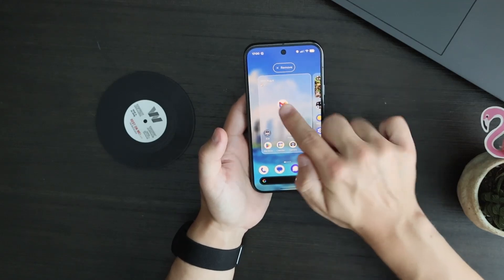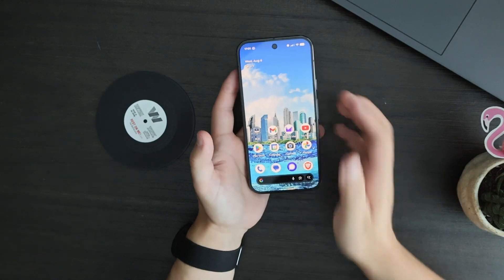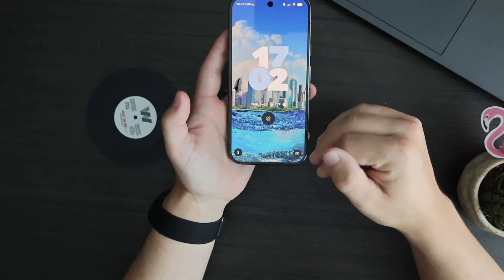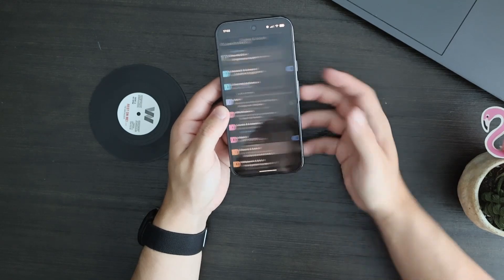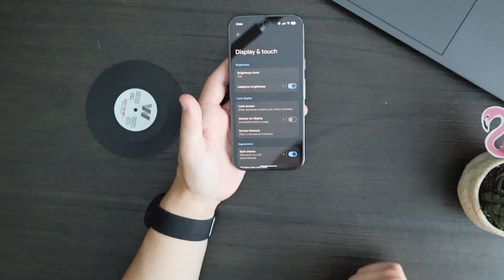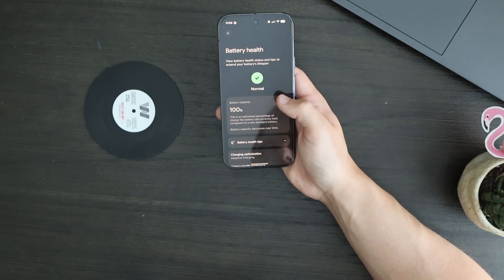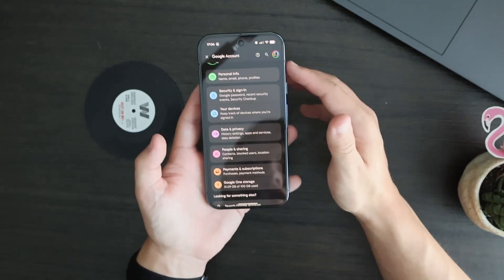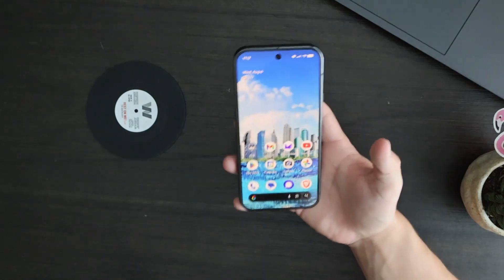Android 16 QPR1 Beta 3 – What’s New & Why It Feels Underwhelming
Google has released Android 16 QPR1 Beta 3! Let's dive in and see all the new changes, features, and performance tweaks.

Google Pixel 9
Google Pixel 9 Pro
Google Pixel 9 Pro XL

Let me know if there was anything you noticed I missed in the comments down below!

Chapters:
Introduction: 00:00
Update Size: 00:32
Next Page Preview: 00:41
Lock Screen Notifications: 1:22
Lock Screen Weather Widgets: 1:54
Settings App: 2:20
App Animations: 3:27
Battery Health: 3:45
Google Account Settings M3E Redesign: 4:29
Keyboard Magnification: 4:55
Closing Thoughts: 5:29